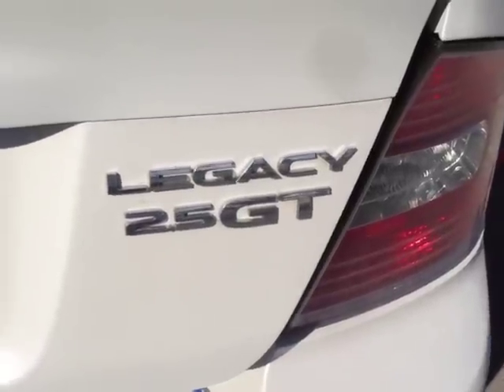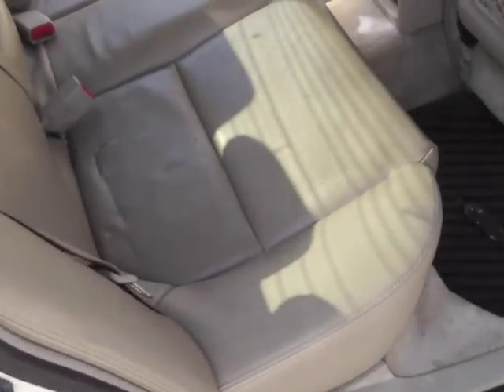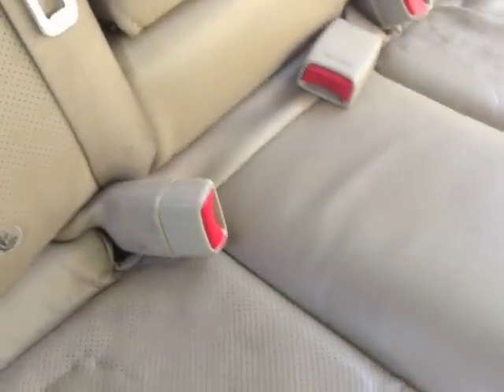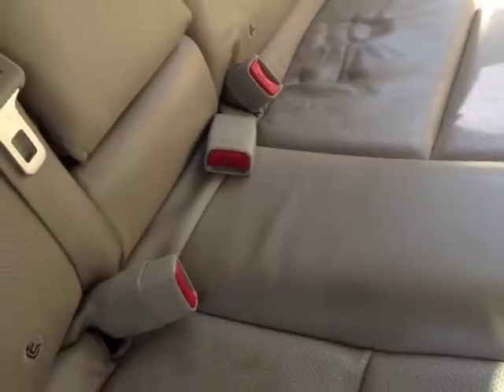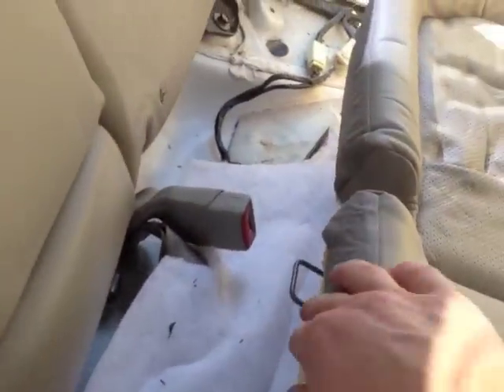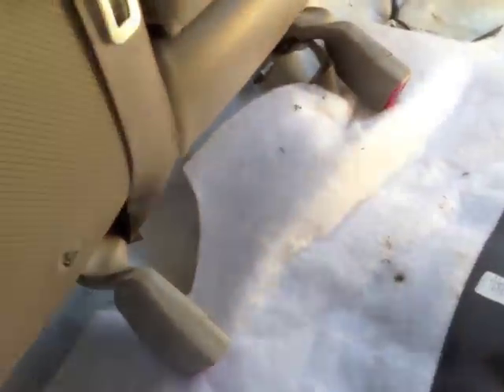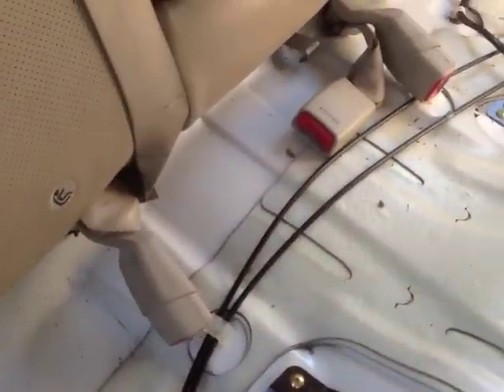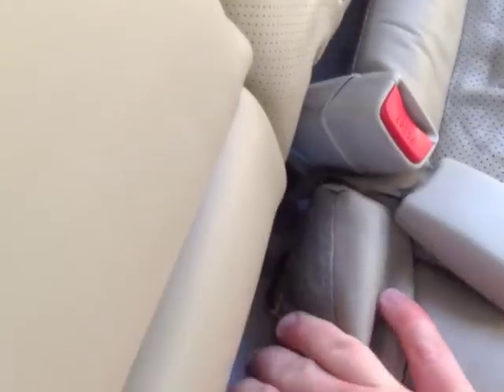Remove Back Seat 2005-2007 Subaru Legacy GT & Seat Belts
This video will help you take your back seat out of your 2005 Subaru Legacy GT.  Please let me know what you think!